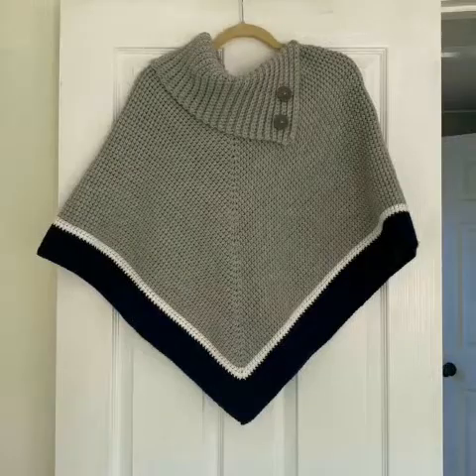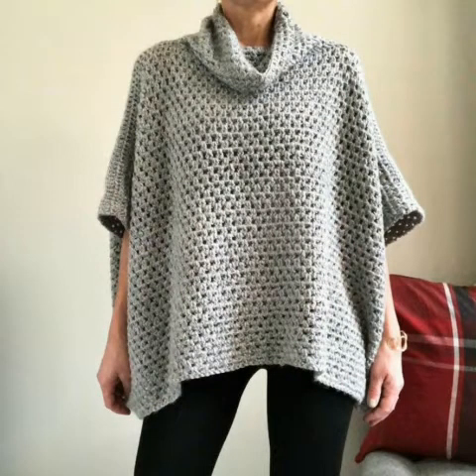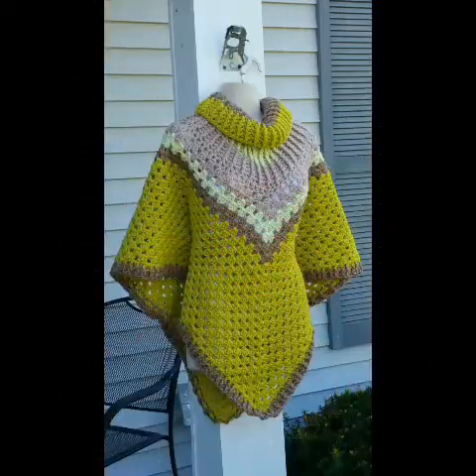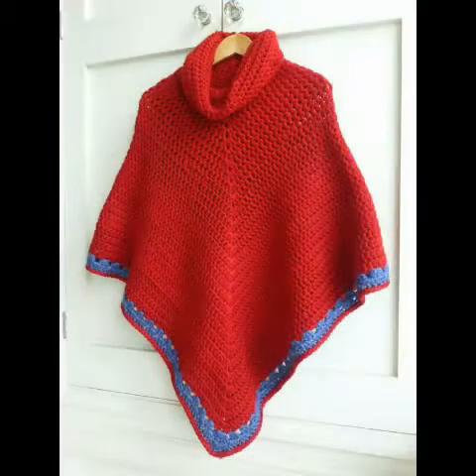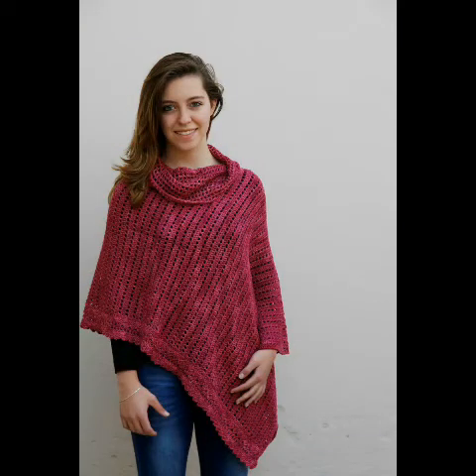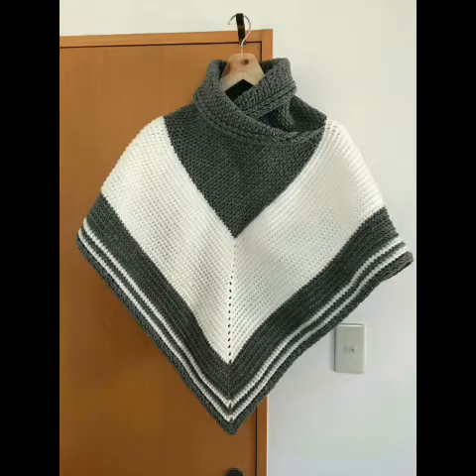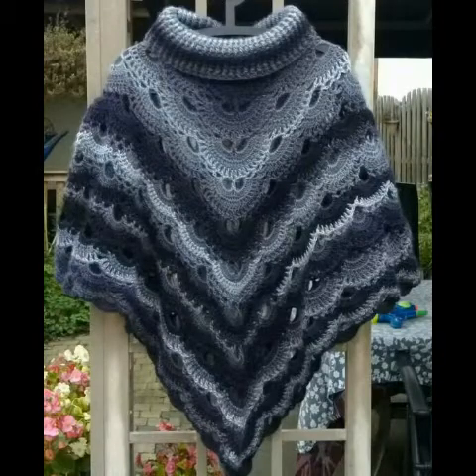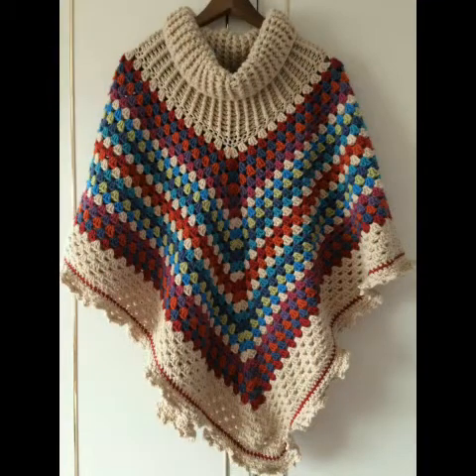crochet cowl neck poncho design amazing crochet winter fashion